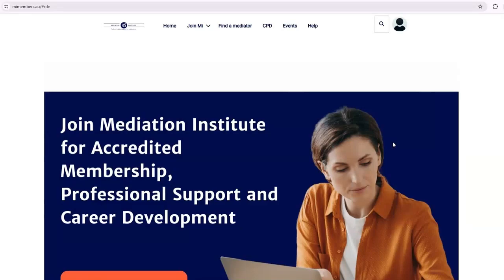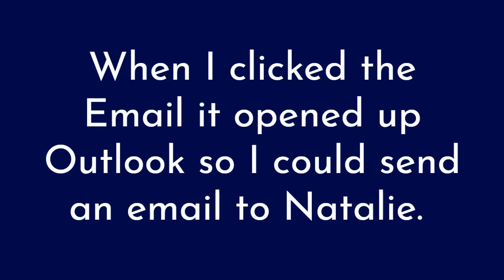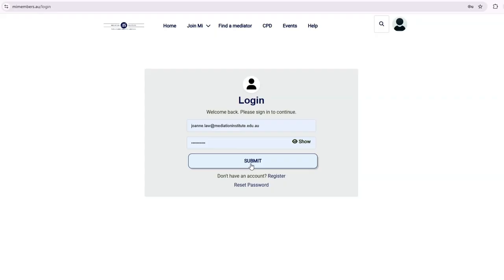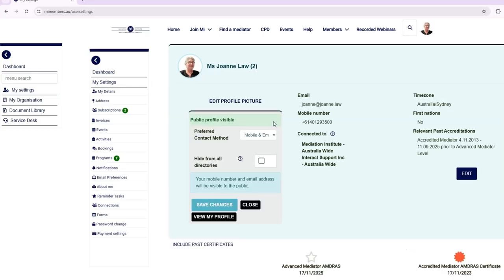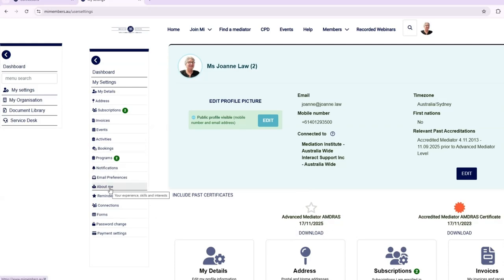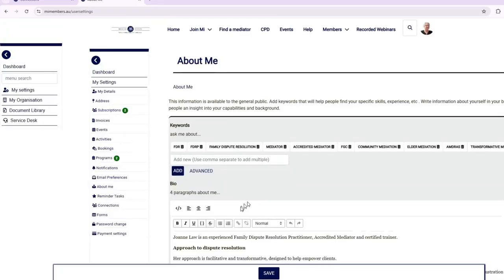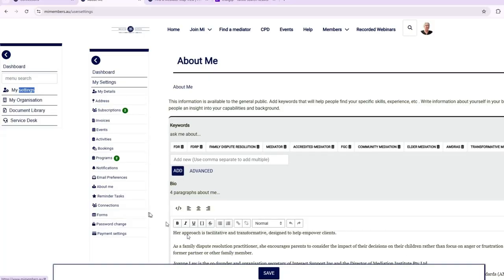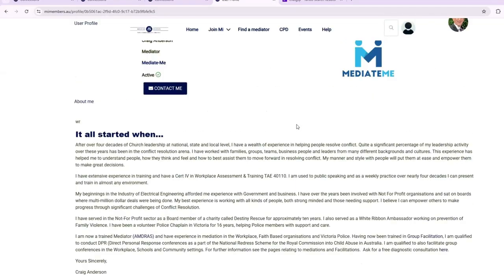Update Your Find a Mediator Profile | Step-by-Step Guide for Mediation Institute Members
0:00 — Introduction
Hello. Today I'm going to show you how to put some content into your profile for our Find a Mediator panel. You're able to add images and content about yourself.

0:26 — Example of a great profile
This is ideal because it helps people find you on the Find a Mediator page — and it makes it easier for us to refer you.

0:55 — Why a complete profile matters
We tend not to refer people to blank profiles. The link on your profile also allows people to email you directly about work.

1:15 — How to log in and join as a member
If you're not a member, you can join Mediation Institute as a practitioner member. Membership is $190 a year and includes access to all CPD events, courses, and free one-hour CPD sessions for members and students.

3:25 — How to update your profile (About Me section)
Go to My Settings, then navigate to About Me. This is where you update your bio, add qualifications, and enter keywords to help potential clients find you.

4:30 — Adding your logo
Go to My Organisation, click Edit Logo, upload your logo image, and hit save.

5:27 — Finding and sharing your profile link
Once your profile is open, click on Profile Page — the URL will update with your details. Copy that link and use it in your email signature or anywhere you like.

6:23 — Recap
→ My Settings → About Me. Update your bio, add keywords (specialisations, languages, cultural background), add a photo, and click save.

7:14 — Wrap up
Once you're happy with it, click save. Remember to add a photo. That's all for now — thank you, bye!